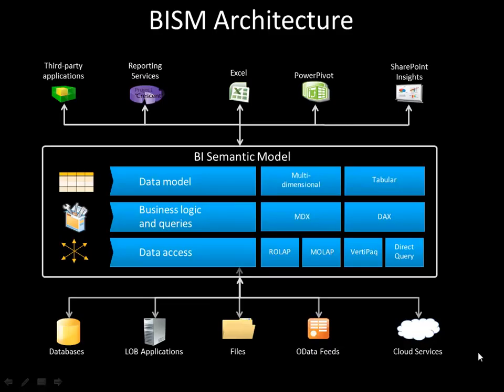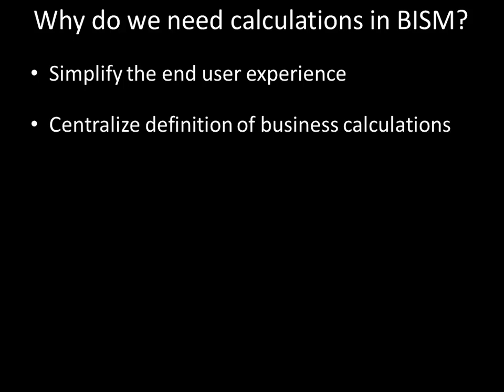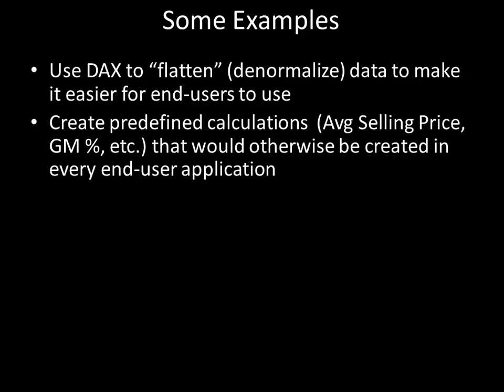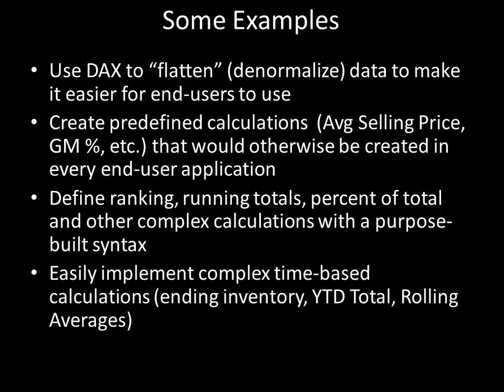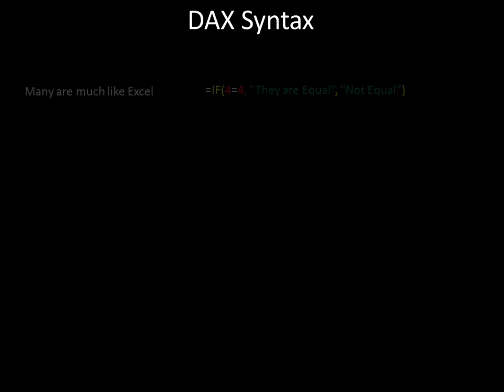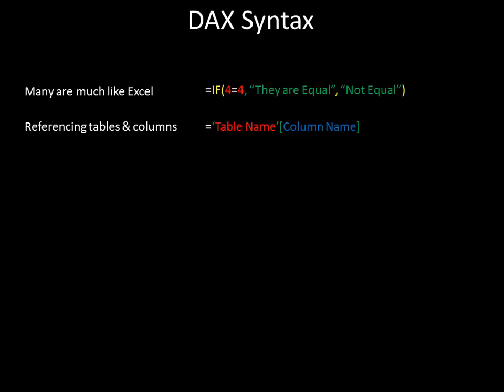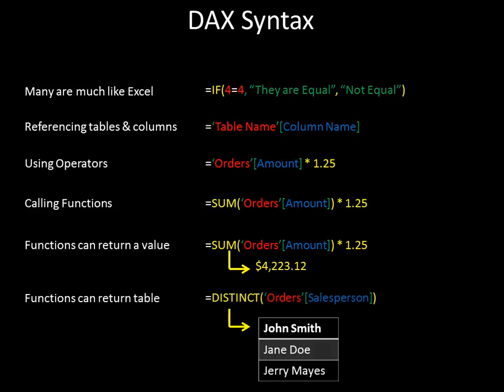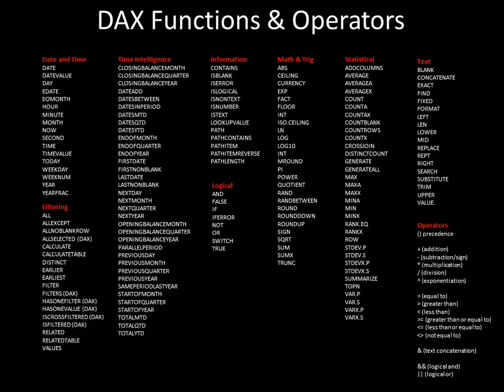Introduction to DAX